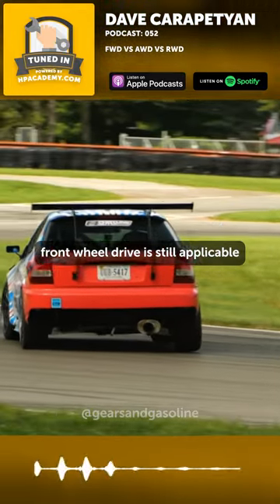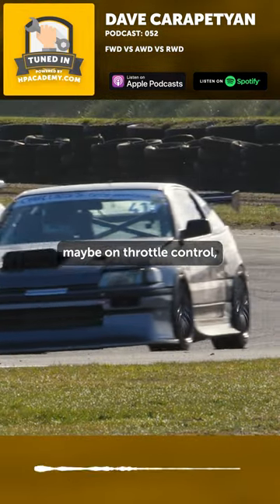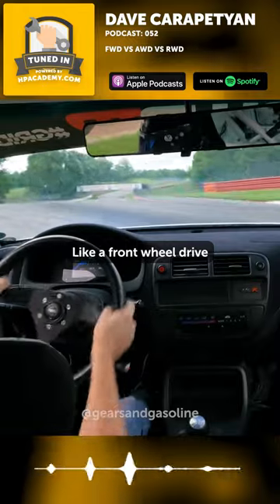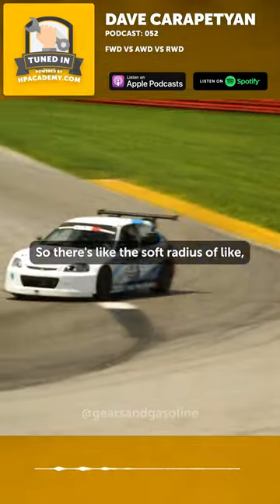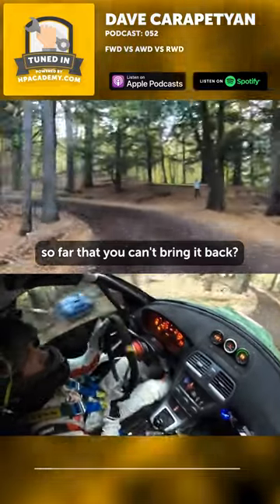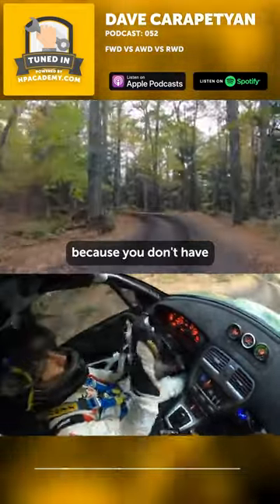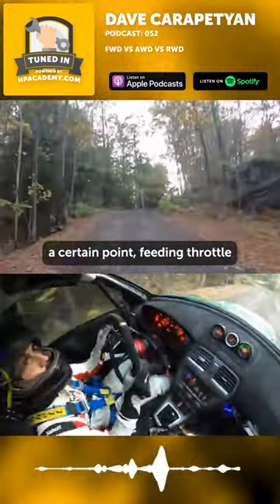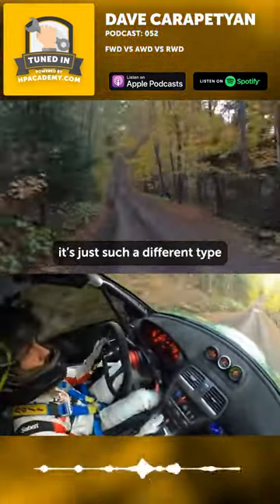FWD Vs AWD Vs RWD in a Rally car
Front wheel drive, all wheel drive, rear wheel drive, it's all the same when you're behind the wheel of a rally car right?

Oklahoma's finest, Texas Dave, gives us some quick insight into how FWD, AWD and RWD vehicles behave differently in a rally application.

Check out his full Tuned In podcast episode "052: Thinking About Building a Rally Car?